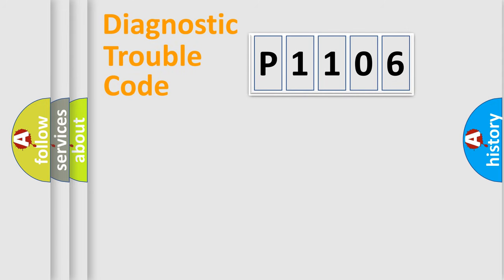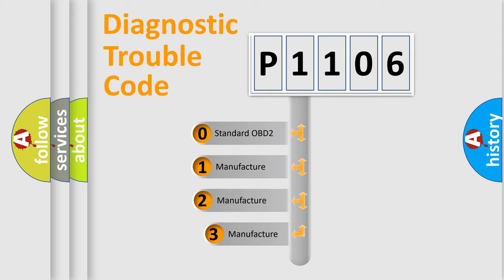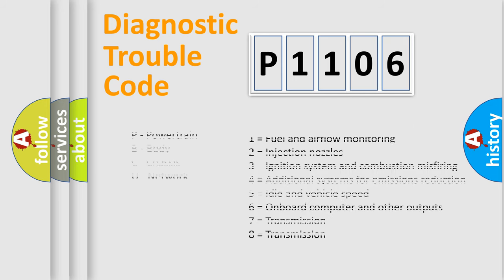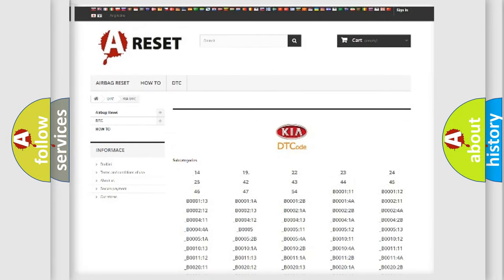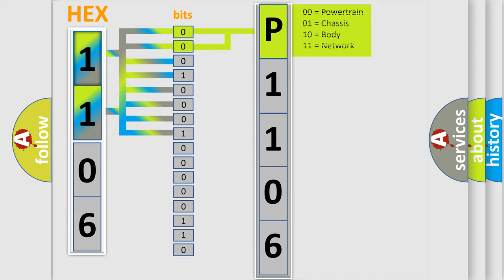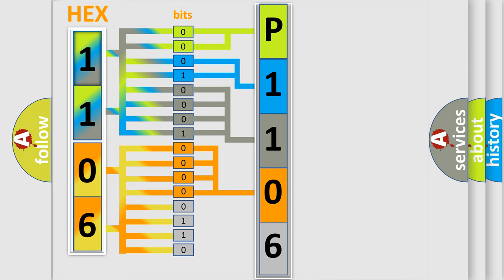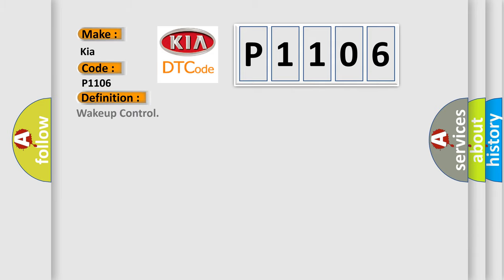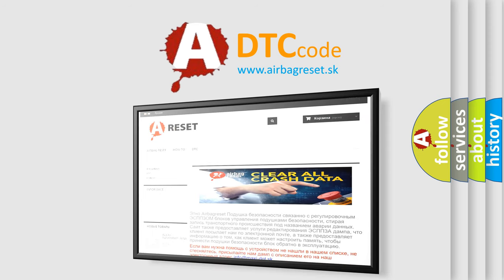DTC KIA P1105 Short Explanation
Contents:
0:21 Basic DTC analysis according to OBD2 protocol standard.
1:48 Insight into programming
2:58 A diagnostically understandable description of the Diagnostic Trouble Code
3:05 Basic error definition

Make
Kia
Code
P1106
Definition
Wakeup Control
Diagnosis